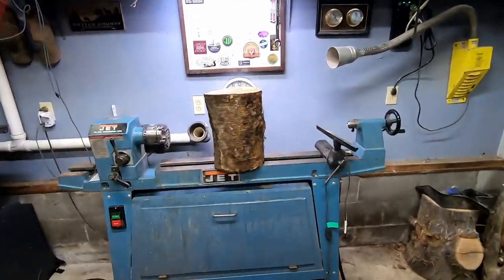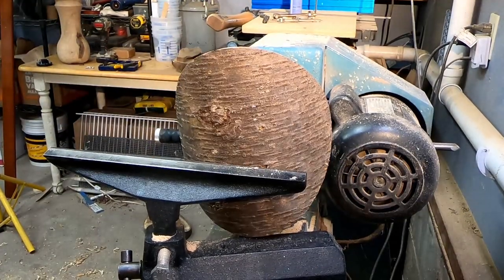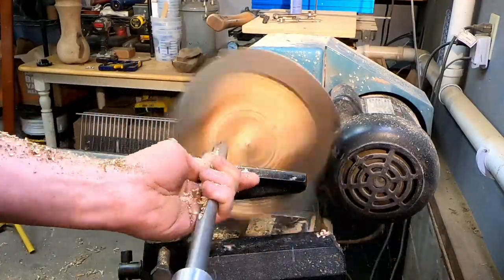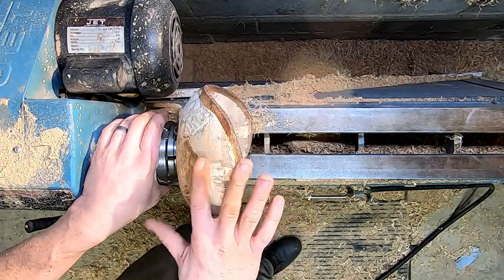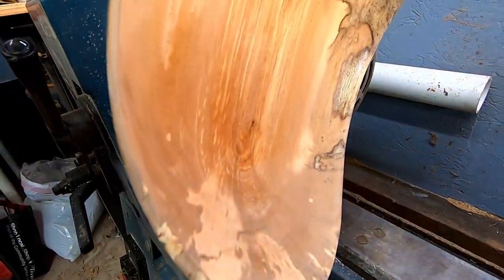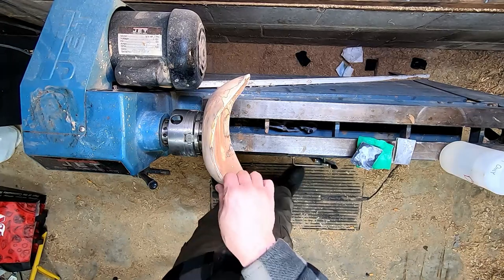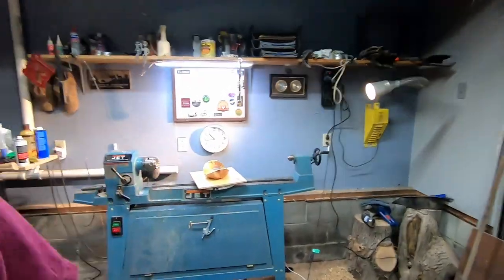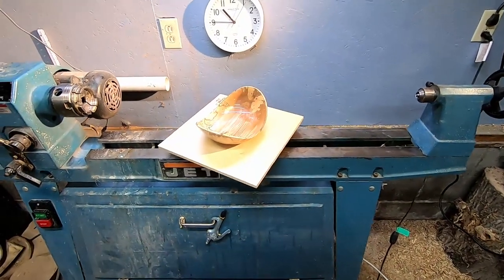Woodturning - Spalted Cherry Live Edge Bowl - Total Boat Halcyon Polished Finish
A wet turned, thin cut live edge spalted cherry bowl :)